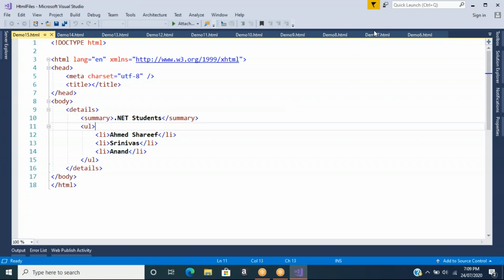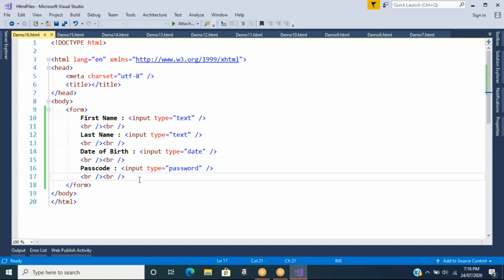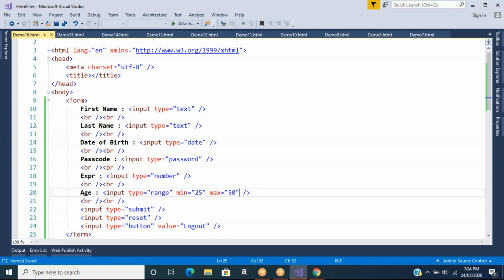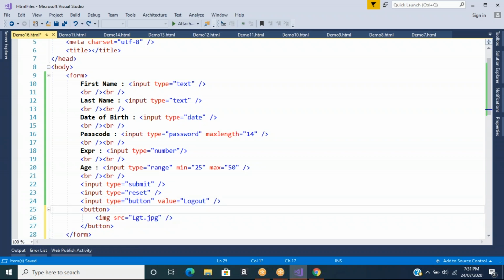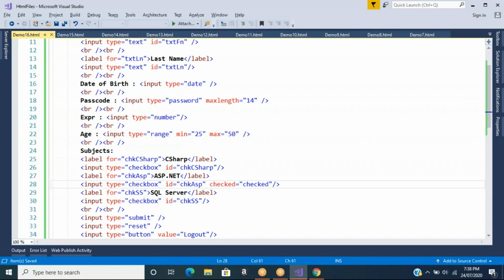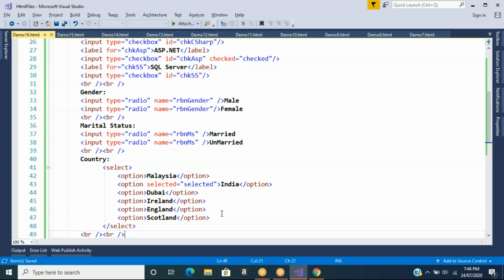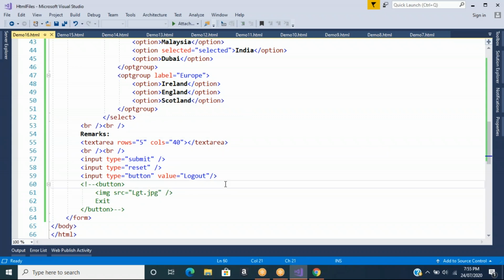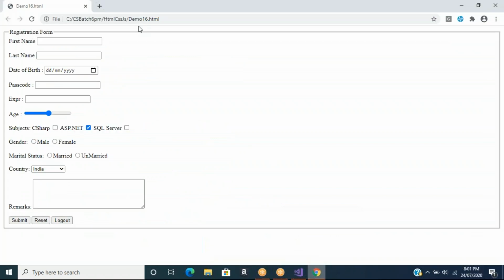ASP NET CLASS VIDEO-5